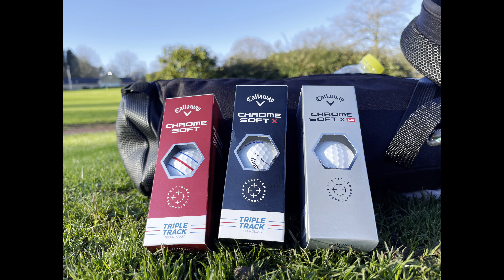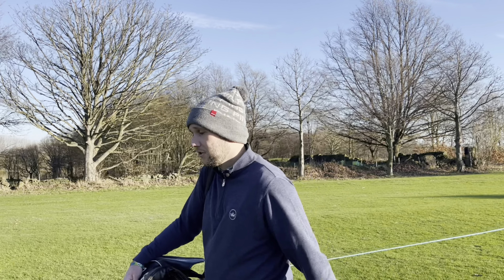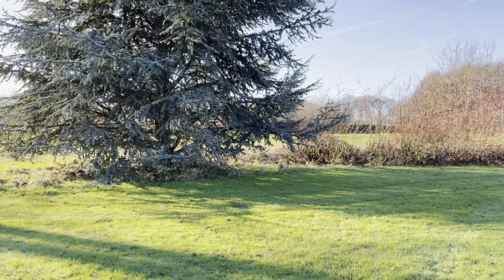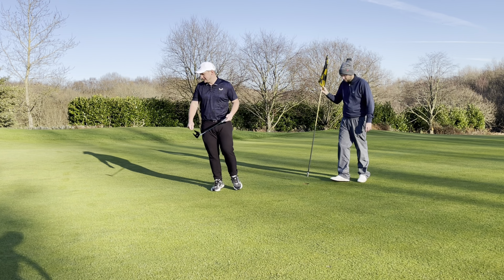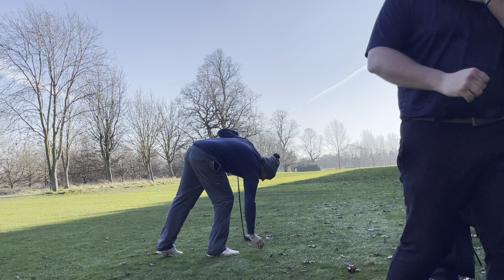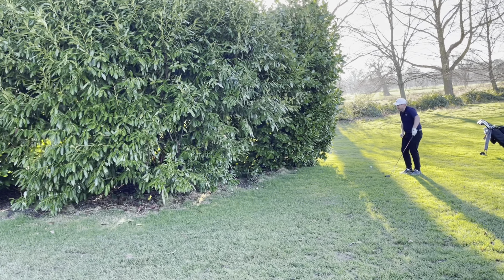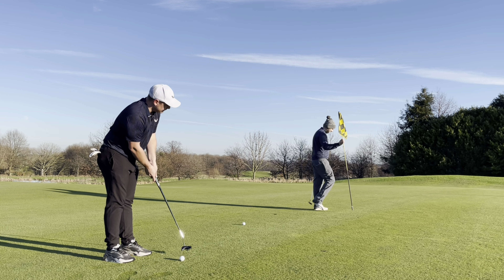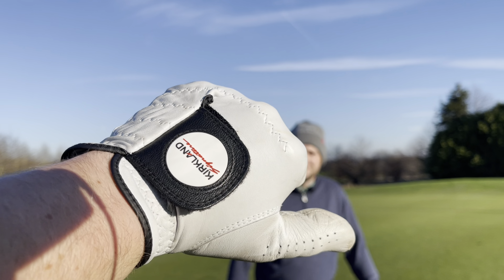JAMES ROBINSON and THE NEW CALLAWAY RANGE!!!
James Robinson and THE NEW CALLAWAY RANGE!!! - In this video we show you WHAT things you need to take into account before choosing a new BALL!!